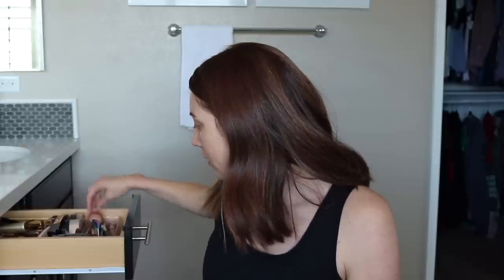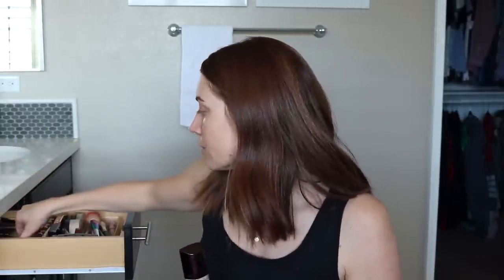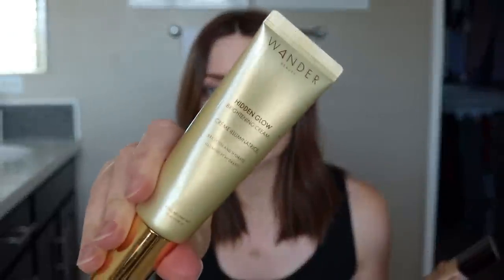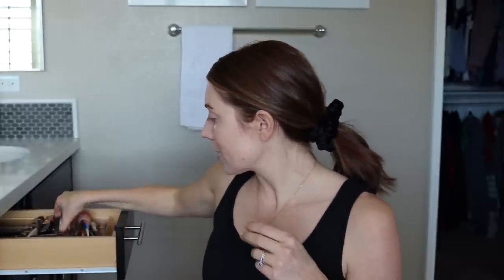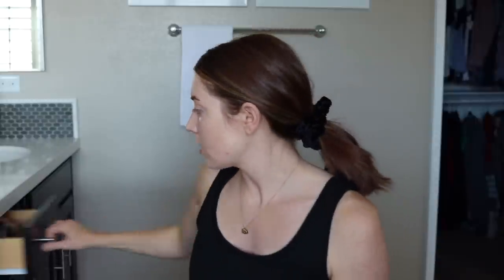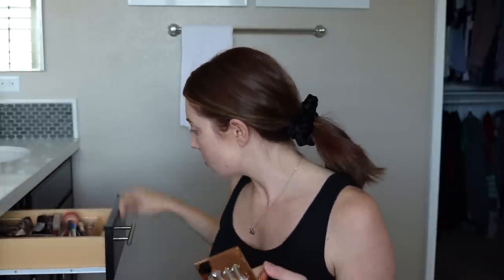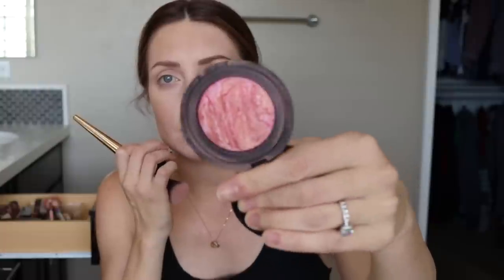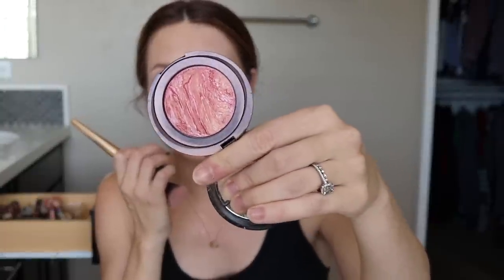EVERYDAY MAKEUP! CHIT CHAT: FROZEN 2, SLEEP TRAINING | Kendra Atkins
Today I sharing all the products I've been using for everyday makeup. I also feel like we haven't talked in a while so I'm catching you up!

|PREVIOUS VIDEOS|

|SOCIAL LINKS|